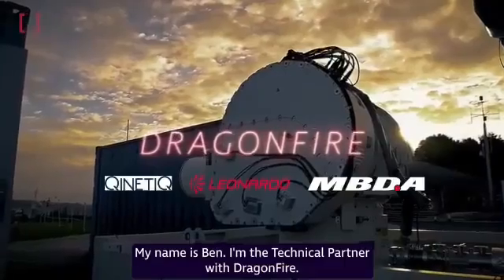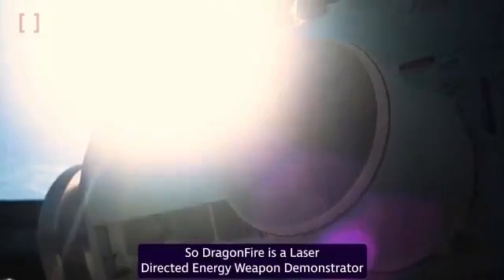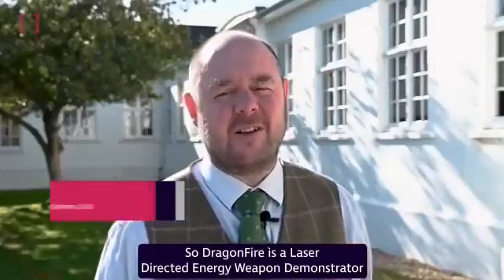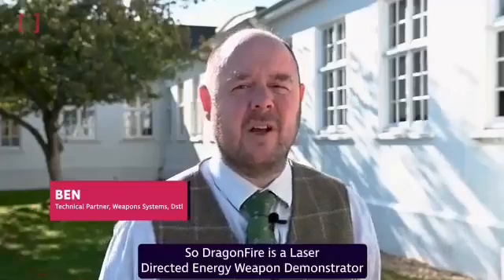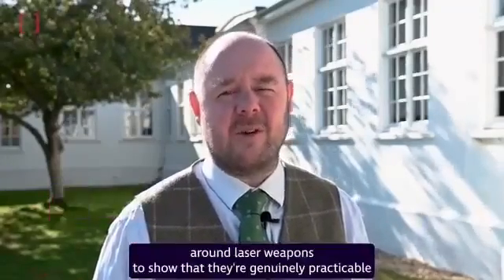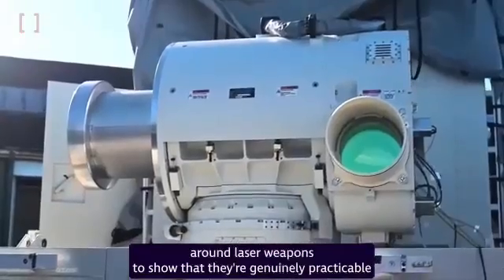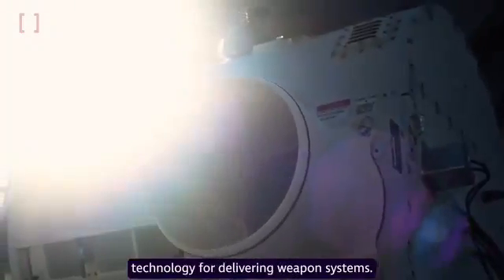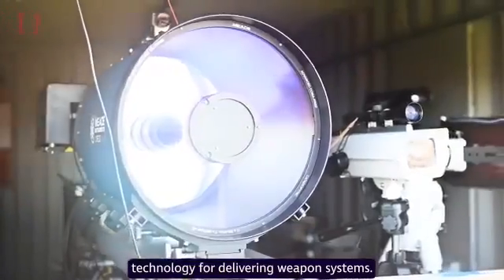UK's first laser weapon DragonFire successfully tested by British Army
DragonFire is an advanced military laser, being developed by @dstlmod and 🇬🇧 industry.

The laser-directed energy weapon engages targets at the speed of light, using an intense beam of energy to cut through objects, leading to structural failure.